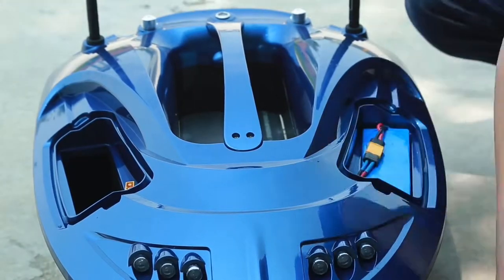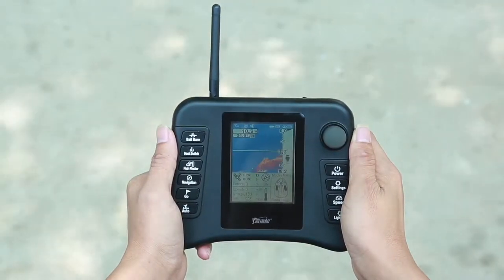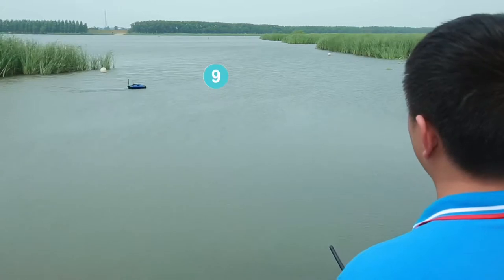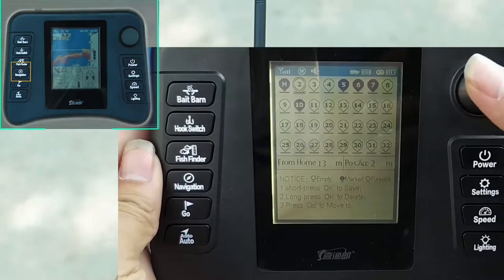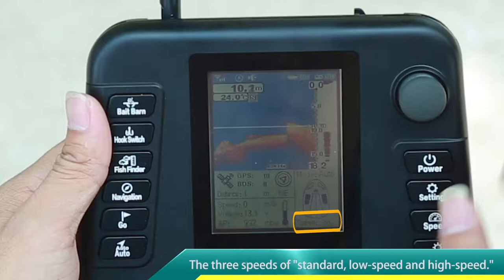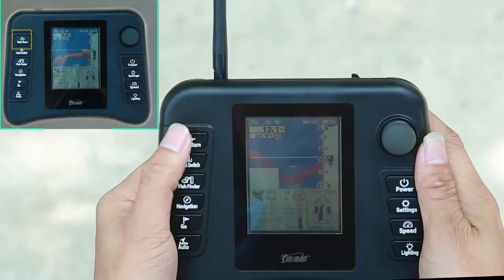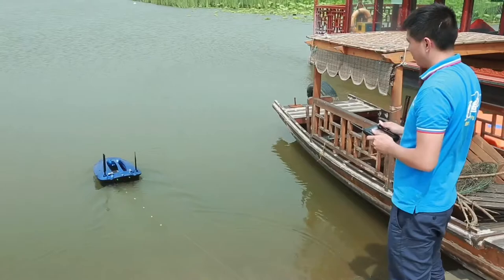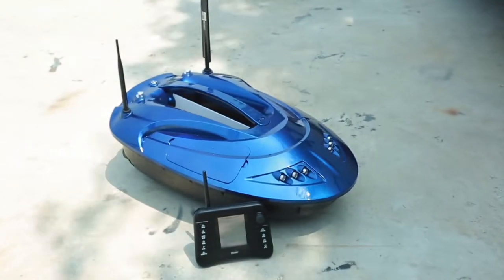S series intelligent remote control bait boat operation explanation video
S series intelligent remote control bait boat adopts 3.5-inch color LCD solar screen with excellent visibility under direct sunlight. It integrates sonar fish detection, GPS positioning, navigation, automatic cruise and other functions.